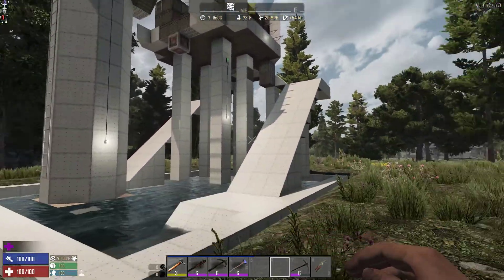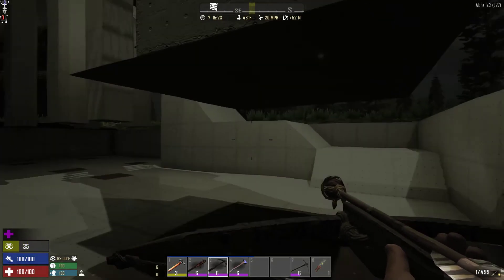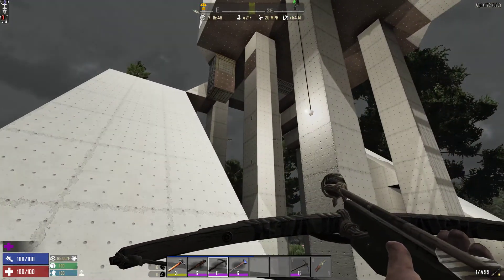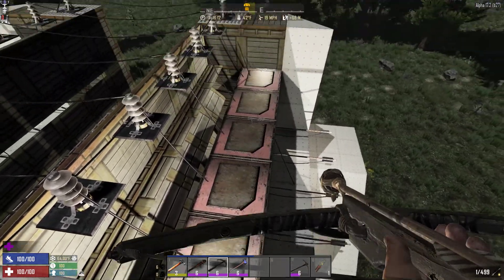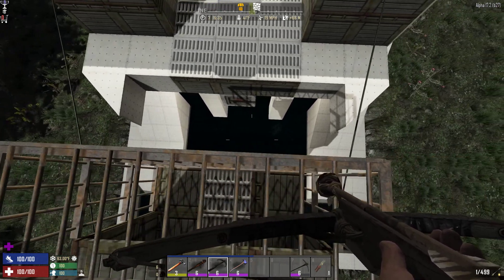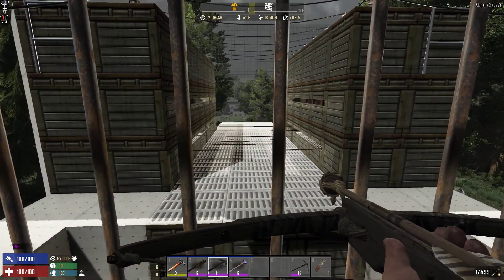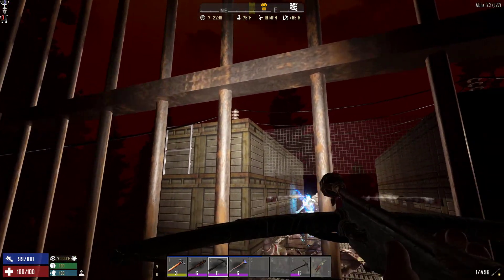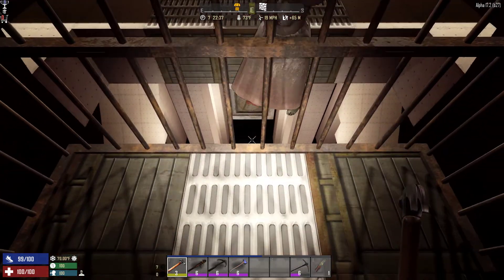7 Days to Die - Alpha 17.2 b27 Base Testing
Hall of Pain (from Grand Spartan) inspired design, with some tricks added to see how the latest anti-player super alien AI with xray vision and guidance from the mothership behaves. Mainly I wanted to see if adding elevation would counter the "physically near but distant pathing" change.